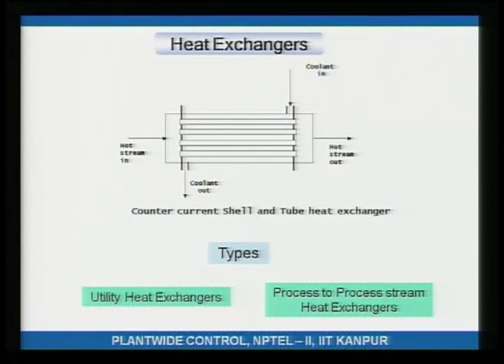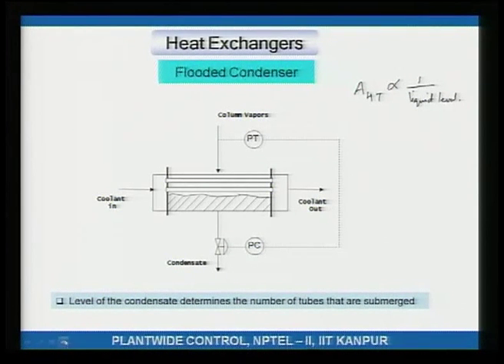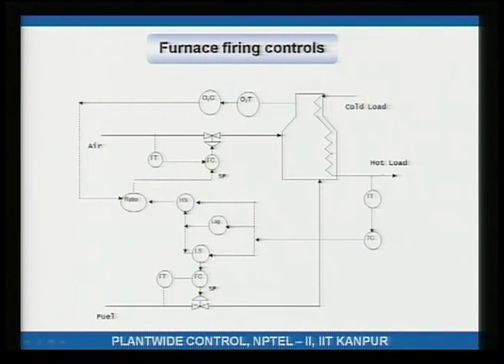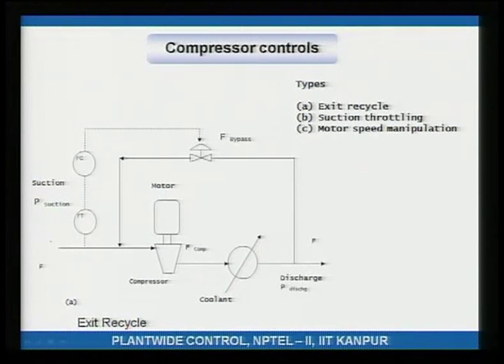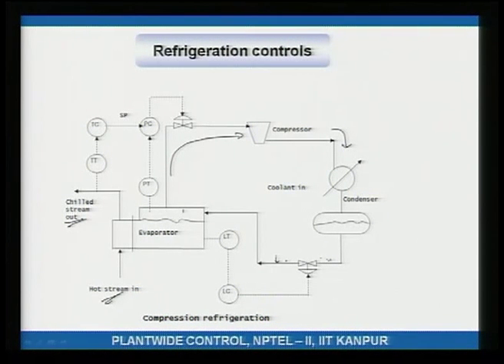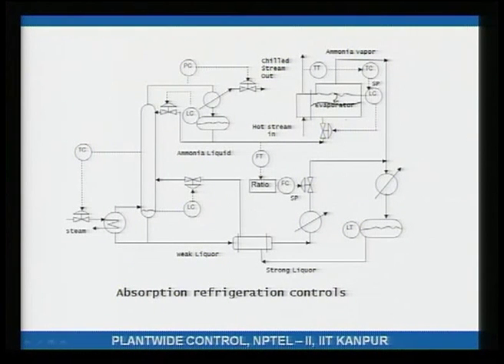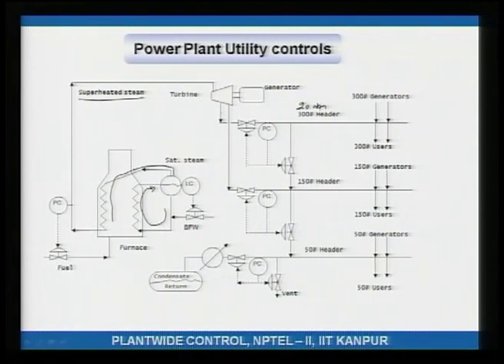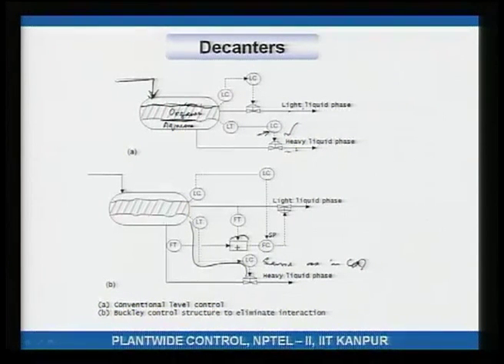Mod-01 Lec-22 Heat Exchangers and Miscellaneous Systems